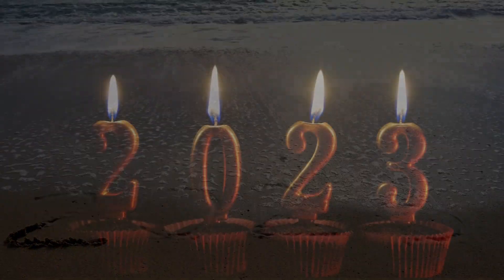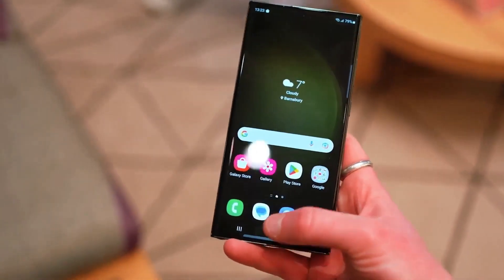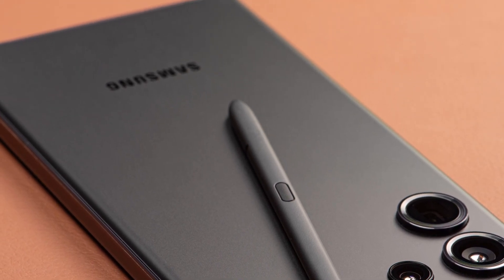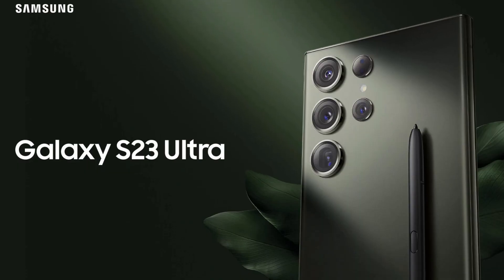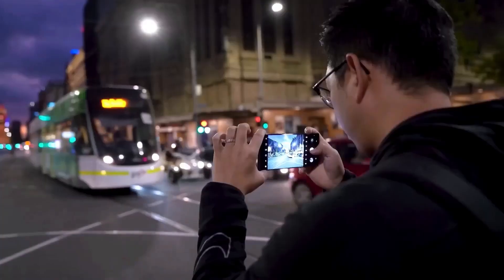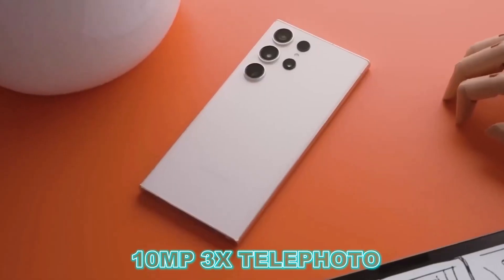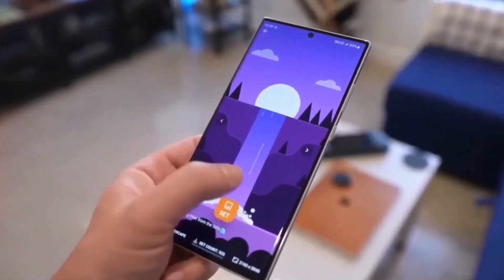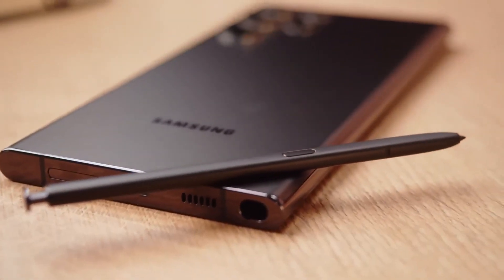Samsung Galaxy S24 Ultra vs Galaxy S23 Ultra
Explore the evolution of Samsung's flagship smartphones in this in-depth comparison video: "Samsung Galaxy S24 Ultra vs Galaxy S23 Ultra." Dive into the intricate details of these cutting-edge devices, from design and display technology to camera capabilities and performance benchmarks. Discover the advancements in the S Pen features and explore the innovative choices in materials with a closer look at Titanium vs Aluminum. Join us for a comprehensive analysis of battery life, wireless charging, and software updates, as we navigate through the mobile tech trends shaping the user experience. Whether you're a tech enthusiast or considering an upgrade, this video provides valuable insights and a lively discussion about the latest in smartphone innovation. Don't miss out on this Flagship Showdown – watch now for a detailed breakdown of two of Samsung's top contenders in the smartphone market.